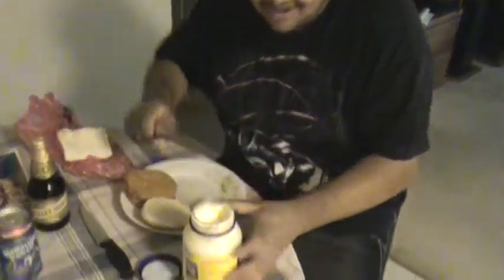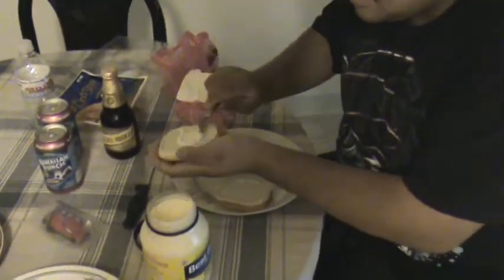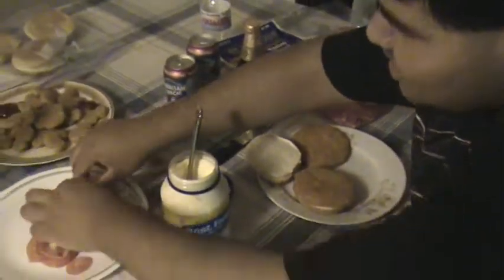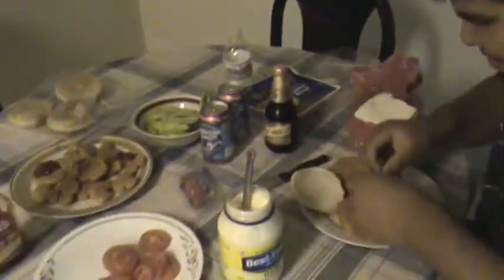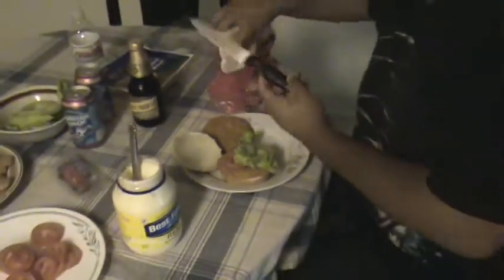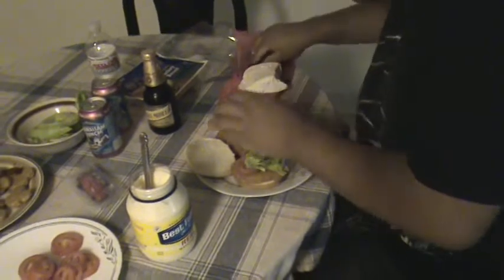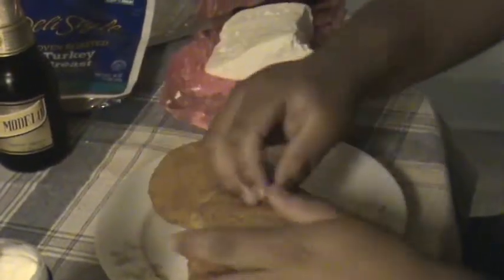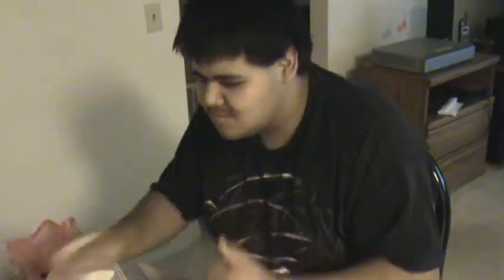What's the beast making?